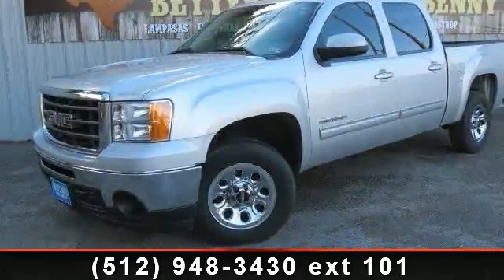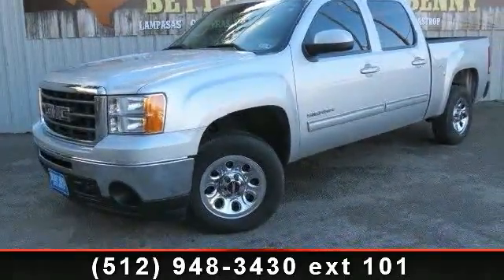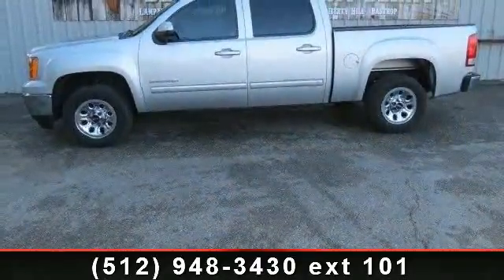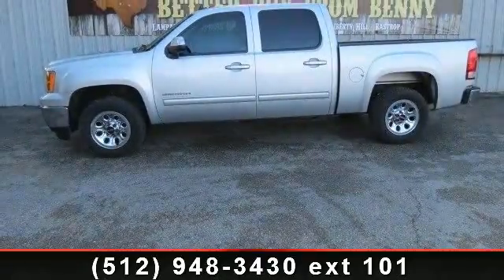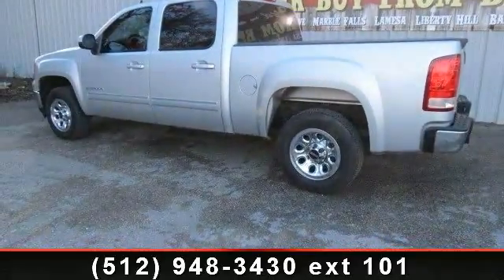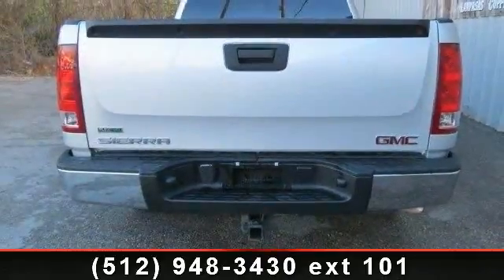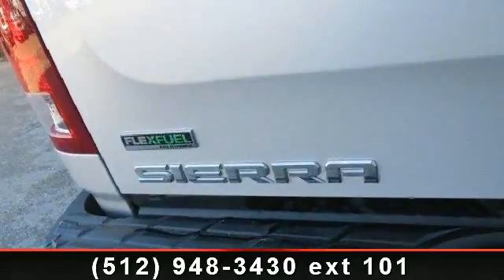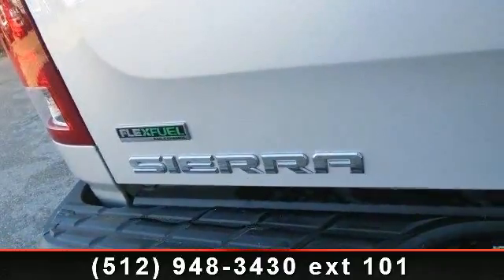2011 GMC Sierra 1500 - Benny Boyd CDJ - Lampasas, TX 76550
This Sierra 1500 is a 1 Owner in great condition. LOW MILES! Just 10944. Premium Sound wAux/iPod inputs. Easy to use Steering Wheel Controls. Power Windows, Locks, Tilt  and  Cruise. Smooth Automatic Transmission. Tow Package w/Hook-Ups. Deep Sporty Tint. Bed Liner. Lifetime Engine Warranty on most Retail sales!  Contact the Internet Department to Receive This Special Internet Pricing  and  a Haggle Free Shopping Experience!! VIN 3GTP1UEA1BG281986